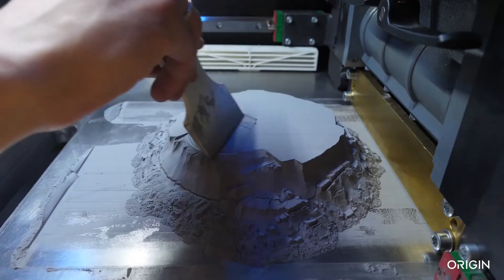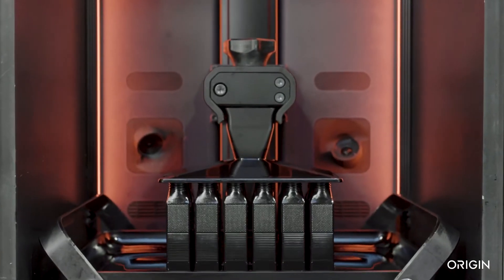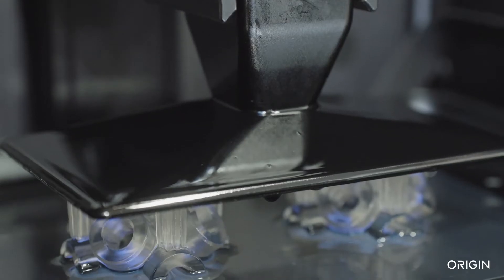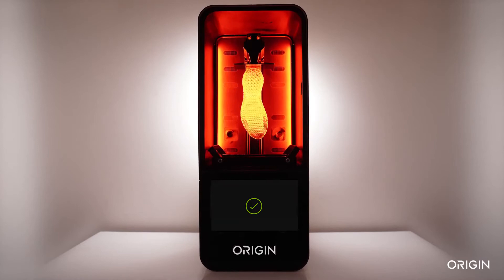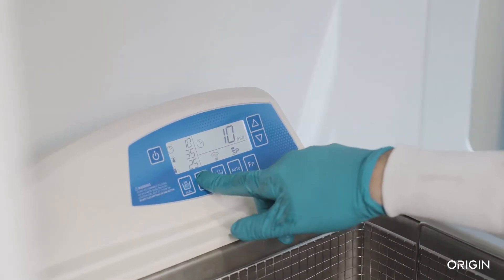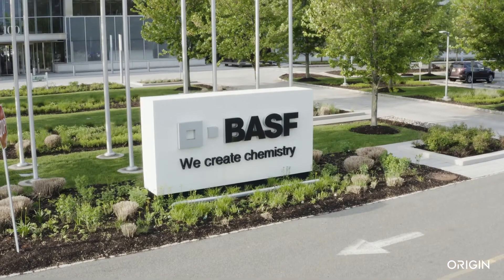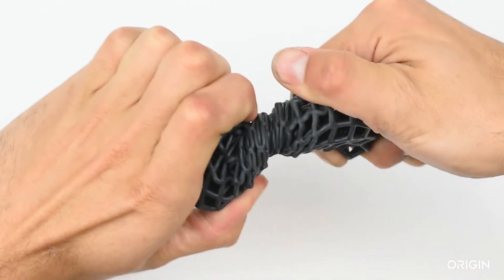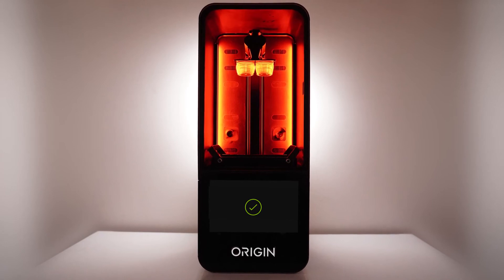Introducing Origin One from Stratasys - Open Additive Manufacturing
Commercial-grade parts enabled by a modular printing system, open material network, extensible software, and post-processing in minutes. Origin One uses programmable photopolymerization (P3) to turn materials into isotropic parts and products ready for end-use. P3 precisely orchestrates light, temperature, and other conditions, automatically optimising prints in real-time for the best possible results.